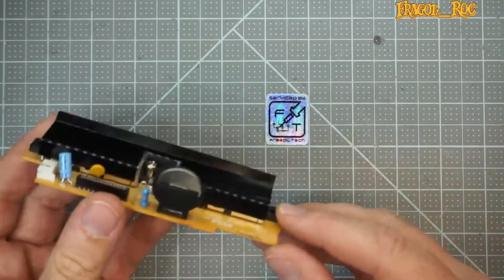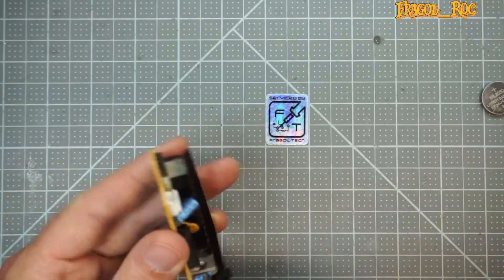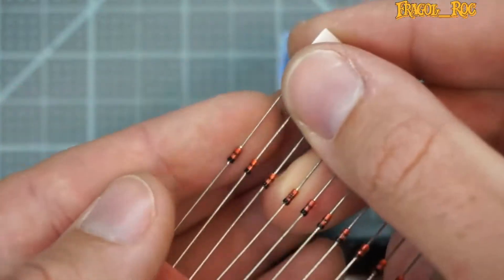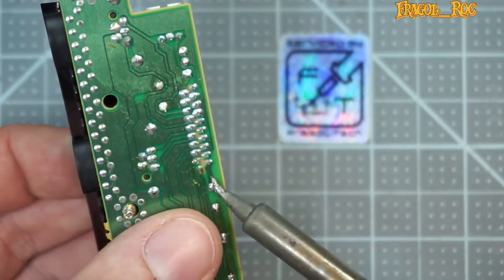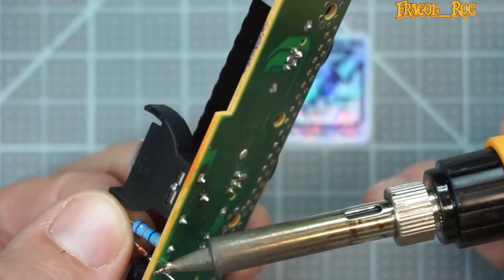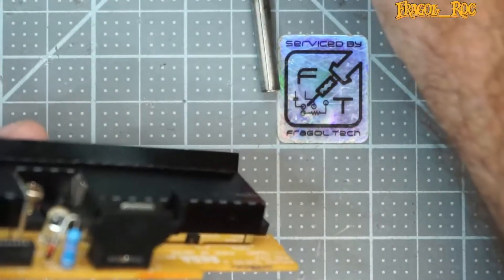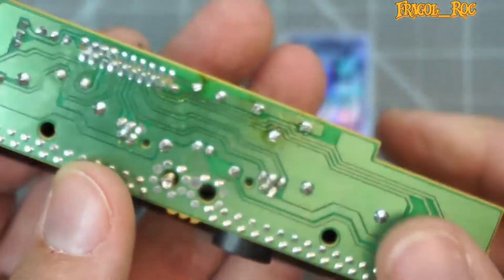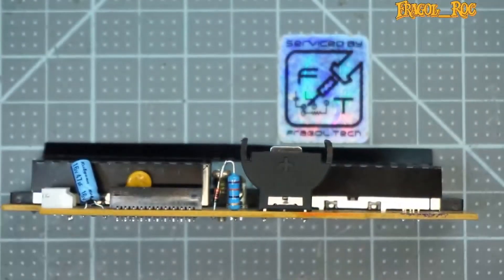Dreamcast CR2032 Battery Mod | FragolTech | Retro Mods & Hardware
Quick demonstration of installing the common CR2032 battery mod for the Sega Dreamcast. This allows you to replace the batter with a common and cheap CR2032.

*** Please Note ***
Once this mod has been installed, DO NOT use a rechargeable battery. Only use CR2032 since this disables the recharge circuit.